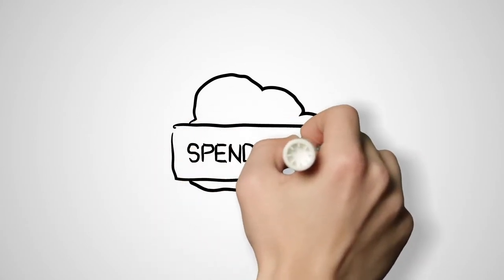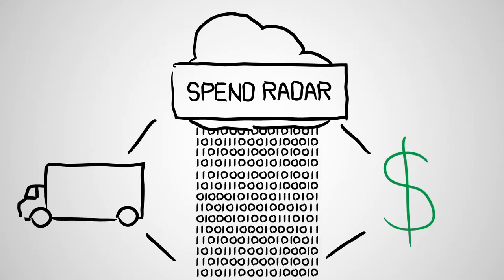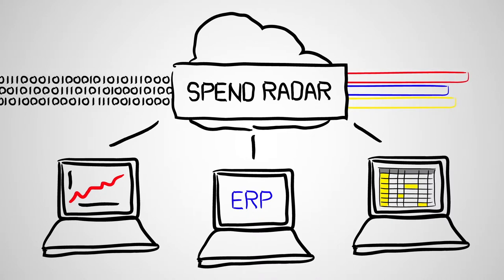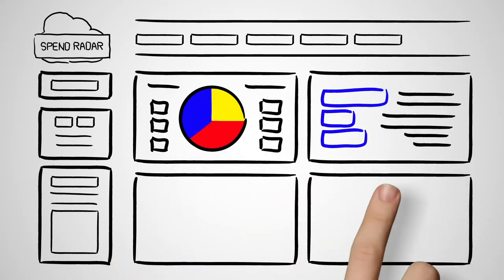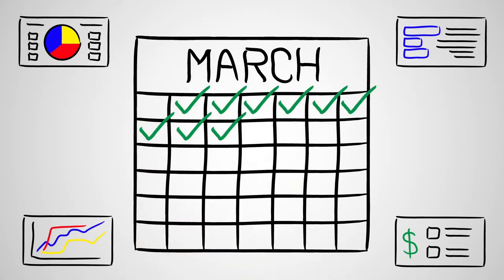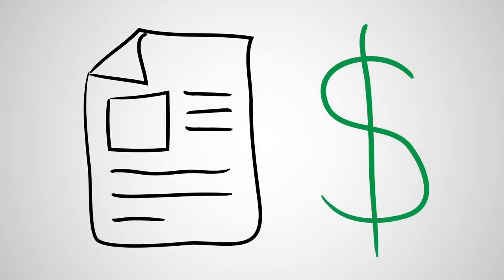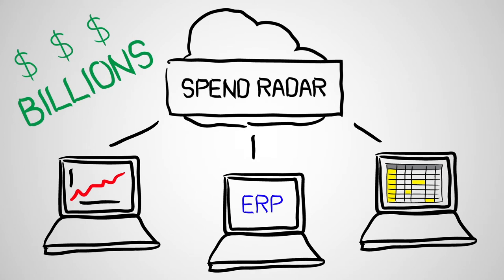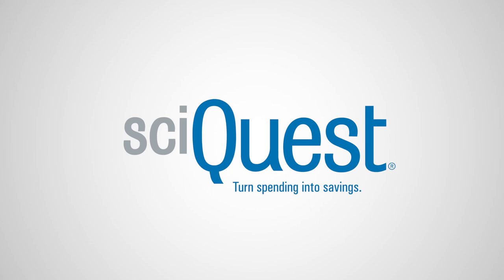SciQuest Spend Radar - Spend Analysis Software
Getting a picture of your organizational spend is worth more than a thousand words. It can mean millions in cost savings, complying with regulations, and negotiating better, smarter deals which impact the bottom-line.

With the Spend Radar solution from SciQuest, you can get a complete and accurate view of spend across your organization, and a single source of truth for all spend-related and supplier-related data.

Spend Radar is a software-as-a-service solution that can be accessed anytime, anywhere. It provides analysis on data from all of your spend data sources.

With powerful reporting and dashboard features, and flexible classification models to help organizations of all sizes and levels of spend complexity.

You see consolidated and categorized spend in one complete solution.

It is easier than ever to get high-quality, high-volume spend analytics data in days or weeks, versus months.

Plus, you'll discover more than just cost savings, you'll have better insight into suppliers, contracts and pricing. So you can improve compliance and make better informed decisions on how and where you spend your money.

With Spend Radar from SciQuest, customers have analyzed billions of dollars of spend, across multiple source systems quickly, with greater than 95 percent accuracy.

The next generation of spend analysis solutions is here.